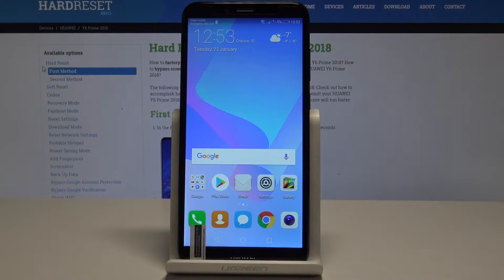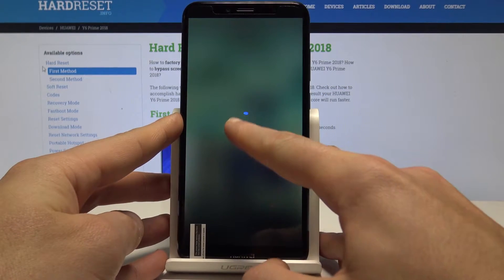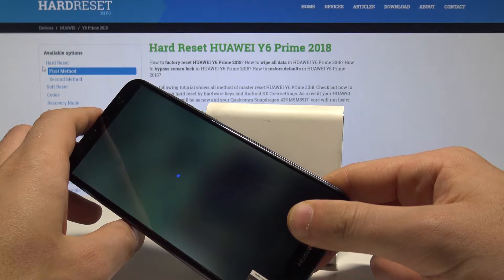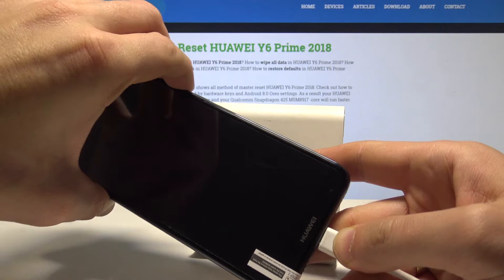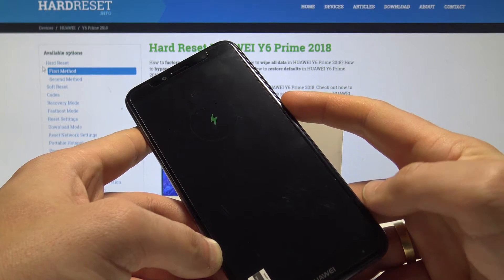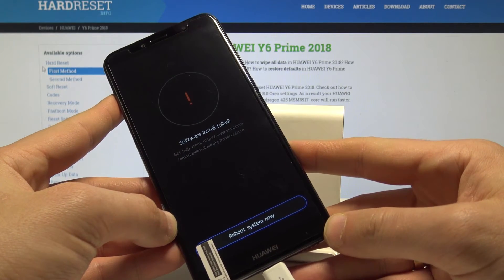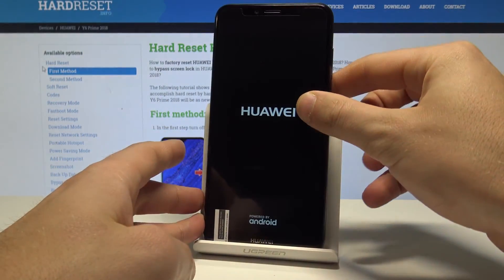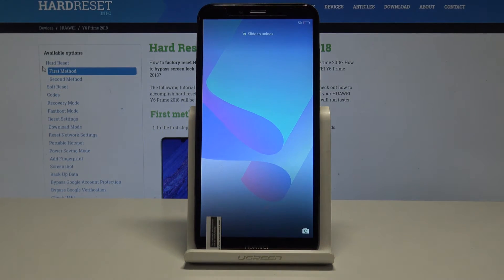Download Mode HUAWEI Y6 Prime 2018 - Enter & Quit HUAWEI Download Mode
Do you want to start use Download Mode in your HUAWEI Y6 Prime 2018? Check out our short tutorial to without any problems enter your device into Download Mode. With our advice, it will be just a few steps.

How to Boot into Download Mode in HUAWEI Y6 Prime 2018? How to boot to the Download Mode in HUAWEI Y6 Prime 2018? How to exit Download Mode in HUAWEI Y6 Prime 2018? How to quit HUAWEI Y6 Prime 2018 Desire Download Mode? How to open Download Mode in HUAWEI Y6 Prime 2018? How to enter HUAWEI Y6 Prime 2018 Download Mode?